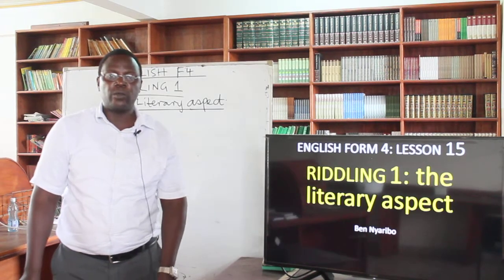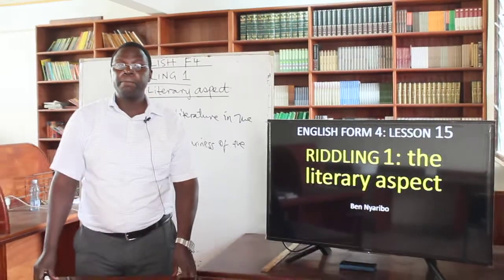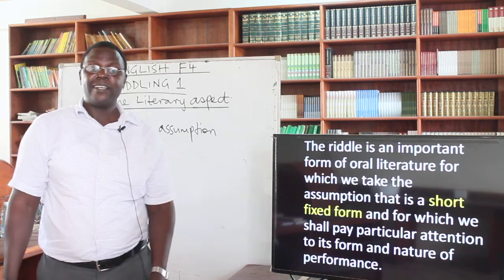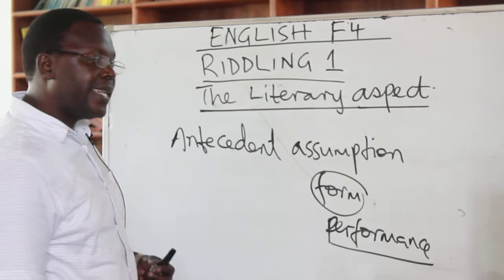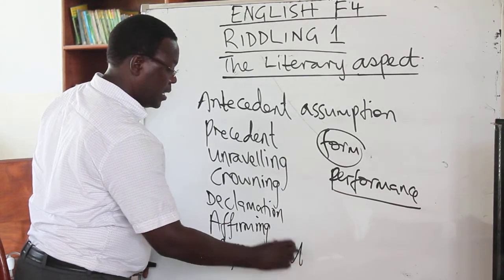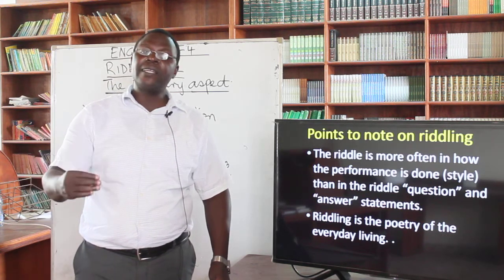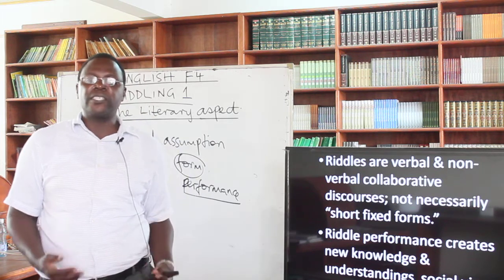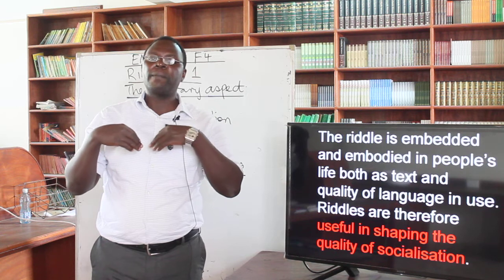AIRED 20TH AUGUST 2020 SEC MR NYARIBO ENGLISH FORM 4 LESSON 15 PART 1 14TH AUGUST 2020